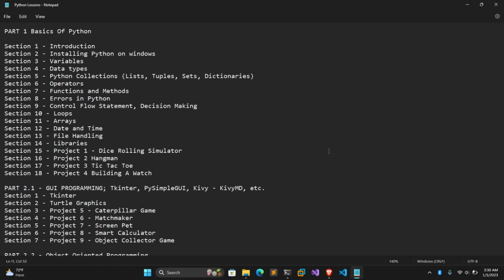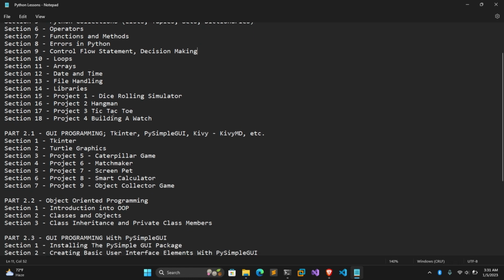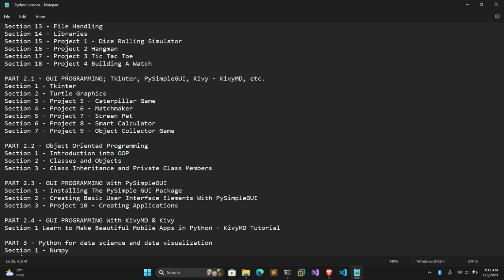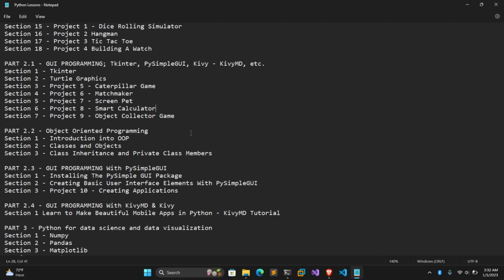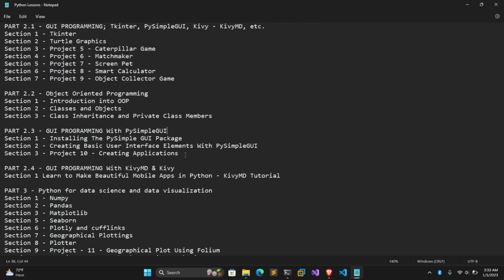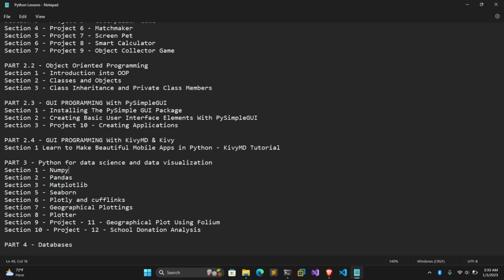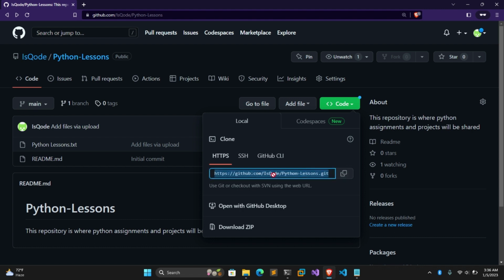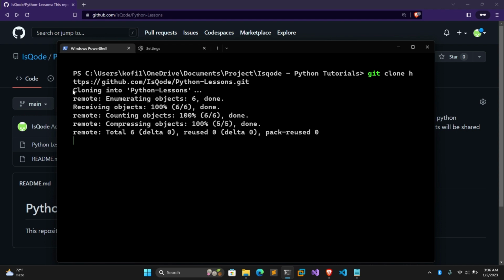PYTHON FROM SCRATCH | #3 Python Roadmap_ISQODE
In this video, we will cover the full python roadmap to help you navigate your path in this python from scratch course.
The roadmap includes projects that you will be doing under each part of the course.